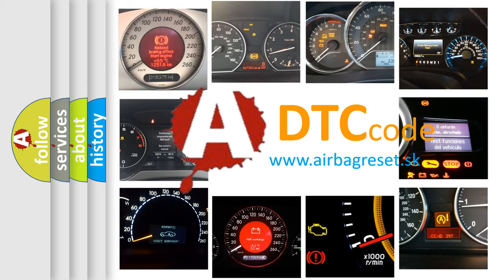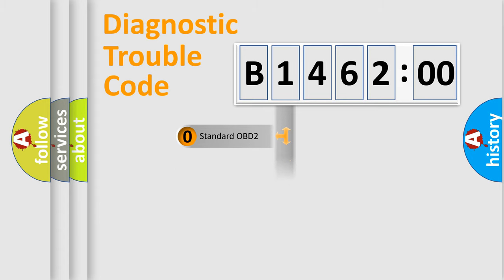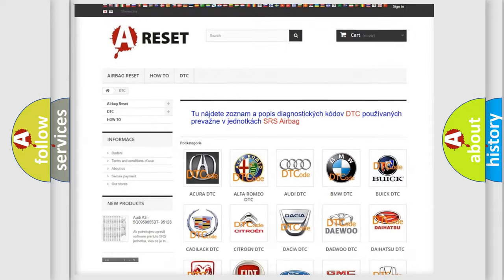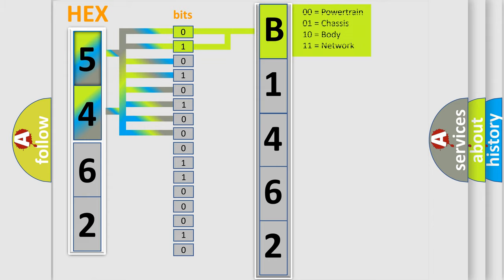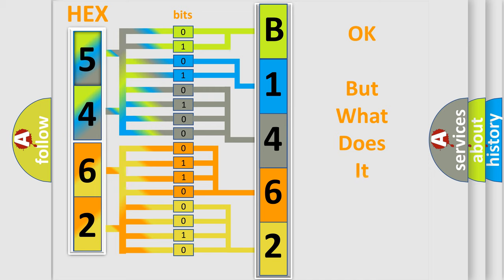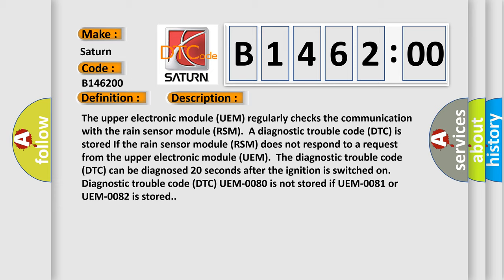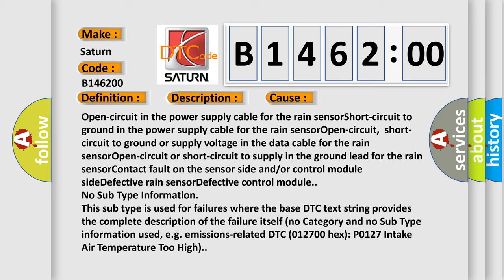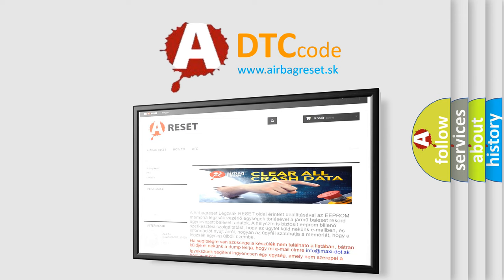DTC Saturn B1462-00 Short Explanation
Contents:
0:21 Basic DTC analysis according to OBD2 protocol standard.
1:48 Insight into programming
2:58 A diagnostically understandable description of the Diagnostic Trouble Code
3:05 Basic error definition

Make:
Saturn
Code:
B1462 00
Definition:
Rain Sensor. Signal Missing
Description:
The upper electronic module (UEM) regularly checks the communication with the rain sensor module (RSM).A diagnostic trouble code (DTC) is stored If the rain sensor module (RSM) does not respond to a request from the upper electronic module (UEM).The diagnostic trouble code (DTC) can be diagnosed 20 seconds after the ignition is switched on.Diagnostic trouble code (DTC) UEM-0080 is not stored if UEM-0081 or UEM-0082 is stored.